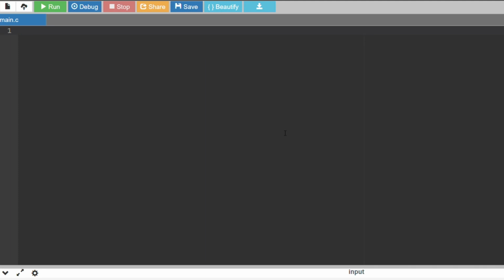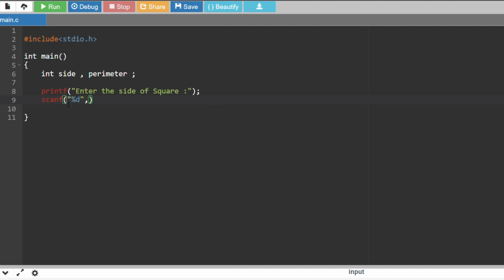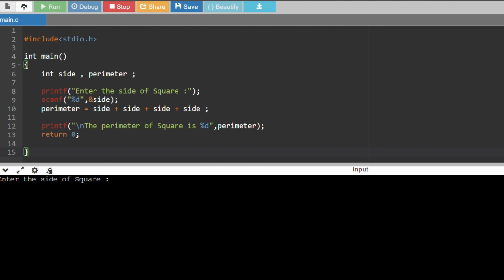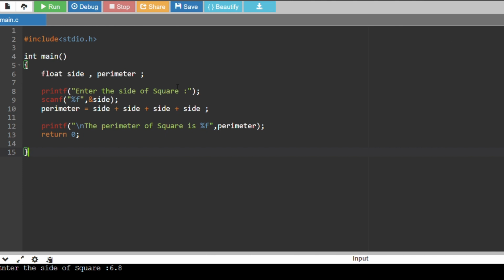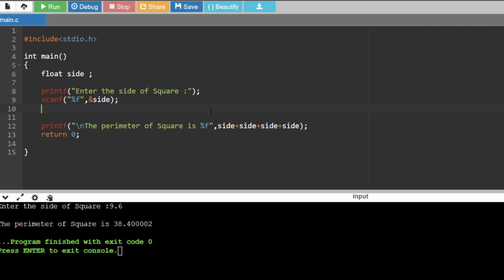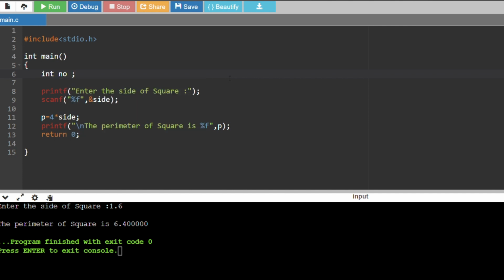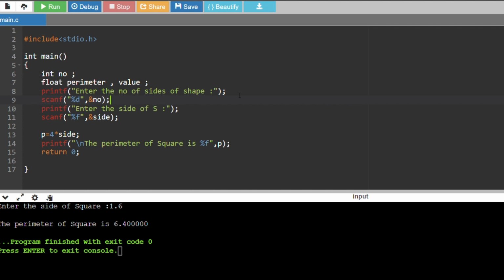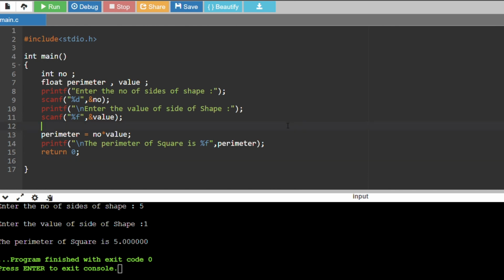Hands on of Example 1 : Find Perimeter of Square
Hello Everyone !
In this video I have Explained the Arithmetic Addition Operator Example ,
Example is "Write a C program to find the perimeter of Square  where  one side of the square is given".

 In this video I have tried my best to explain the program .
1. when to use "Float" data type and when to use "Int" data type.
2. where I have Explained the different ways to write the same program to get    the Expected output .
3. program to find the perimeter of any shape.